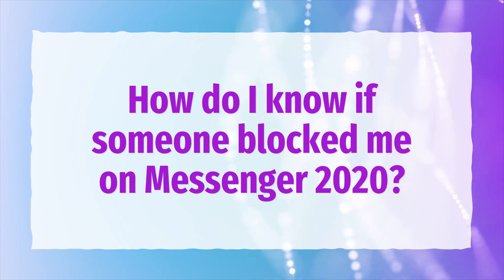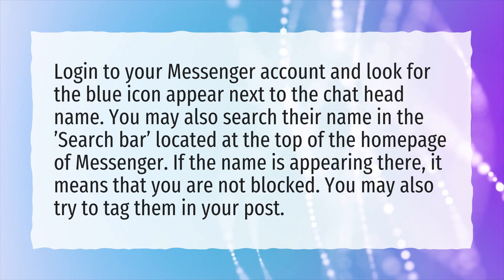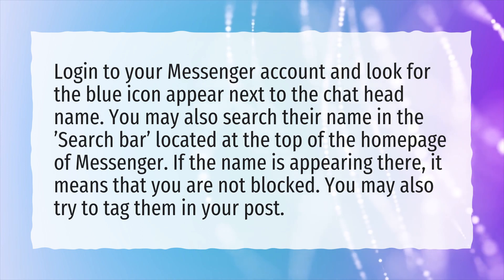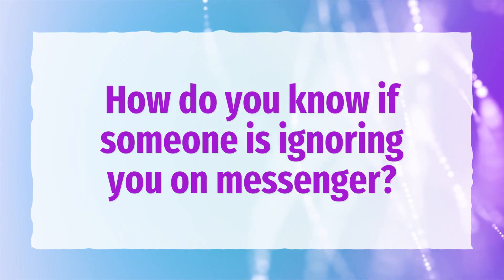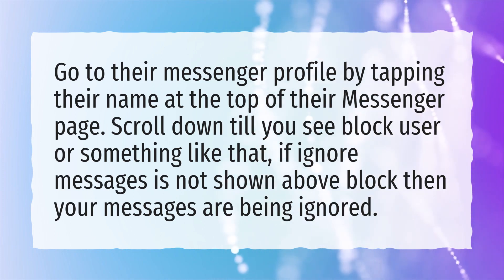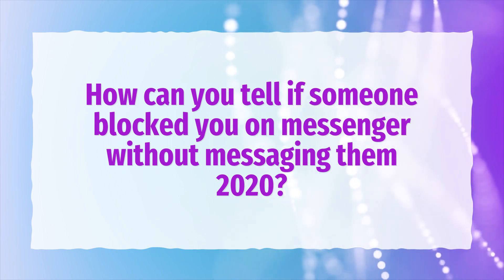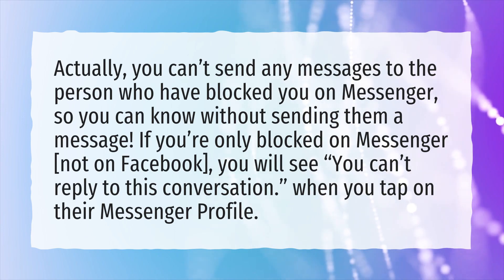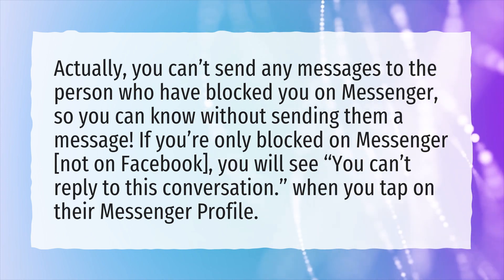How do I know if someone blocked me on Messenger 2020?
More About How To Know If Someone Blocked You On Messenger • How do I know if someone blocked me on Messenger 2020?